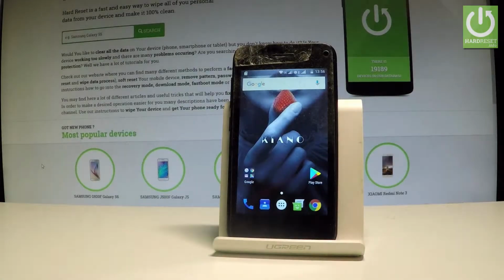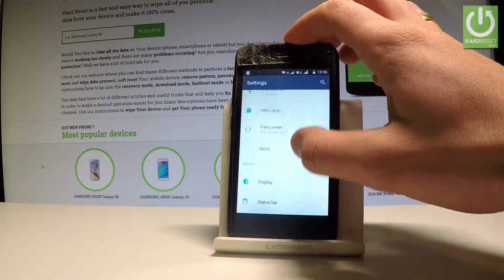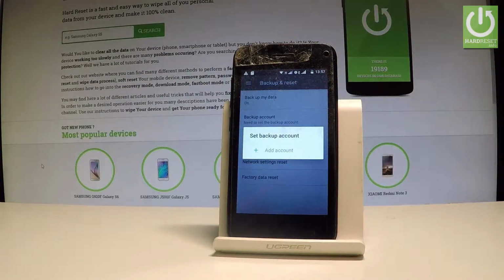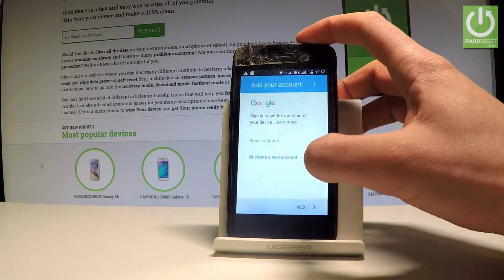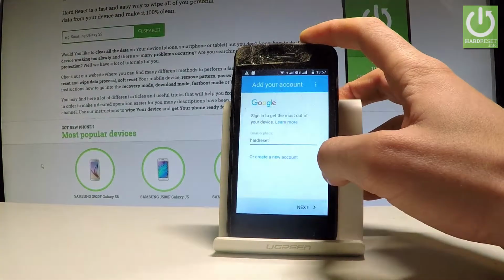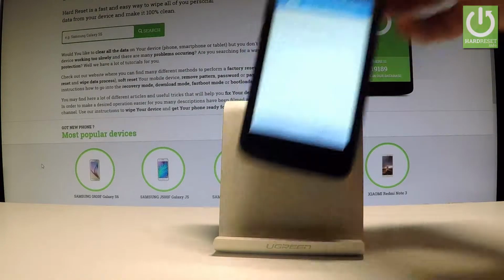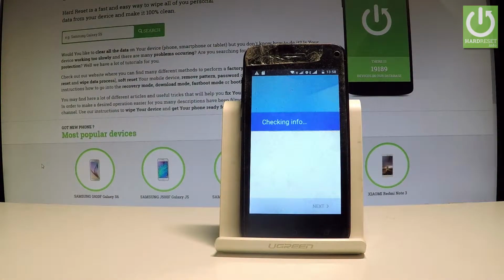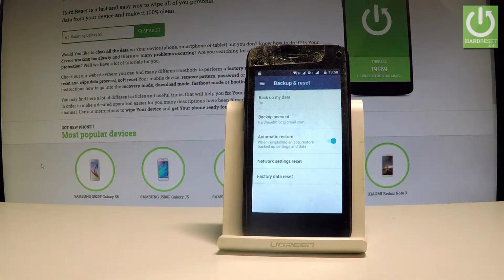How to Back Up Data on KIANO Elegance 4.0 - Add Backup Account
How to back up data on KIANO Elegance 4.0? How to use Google backup on KIANO Elegance 4.0? How to enable Google Backup on KIANO Elegance 4.0? How to turn Google Backup in KIANO Elegance 4.0?

If you would like to create the backup from your data you should use the Google backup feature. It will automatically save your data on your Google Account.